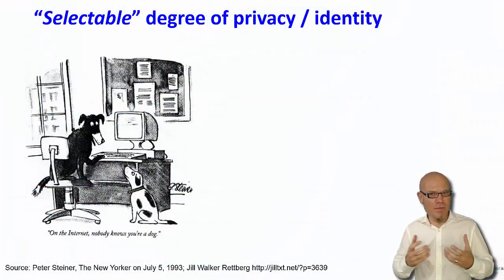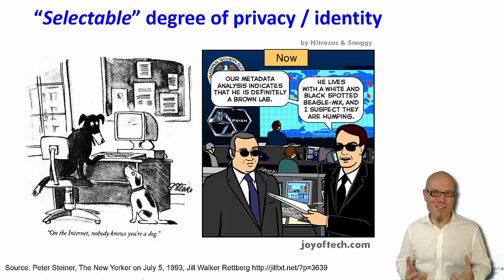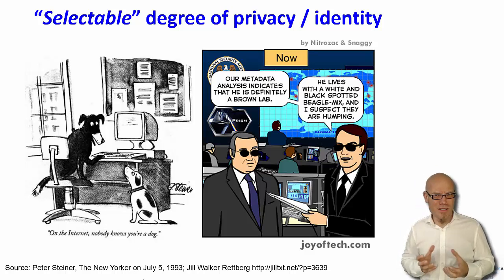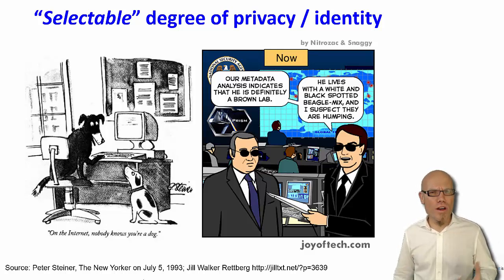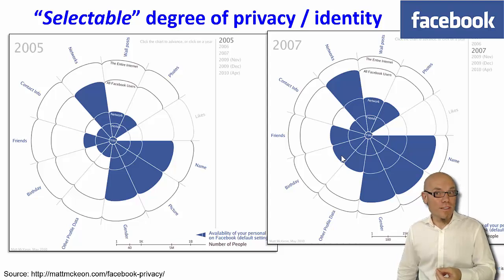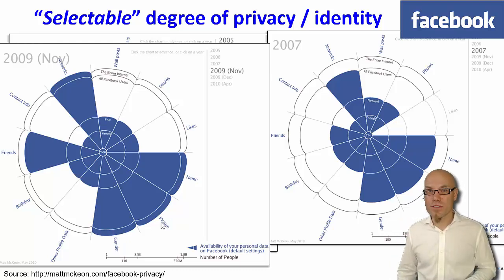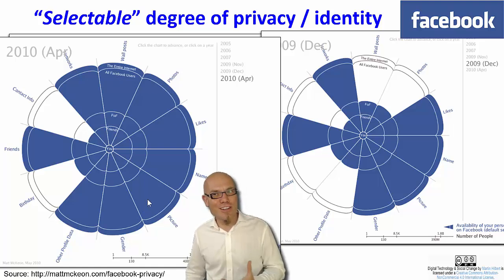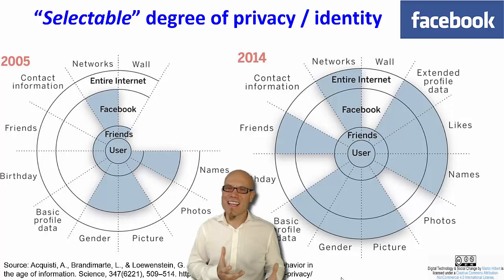DT&SC 5/6-10: Exposure Selection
Part of the University of California course:
"Digital Technology & Social Change"